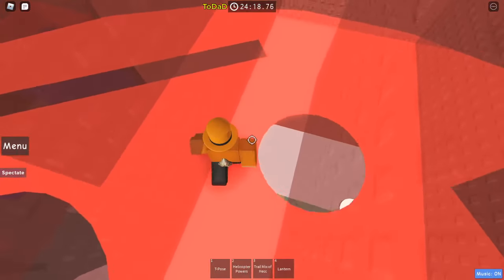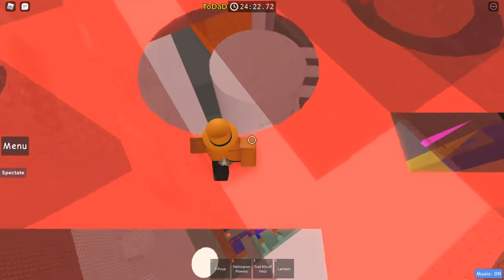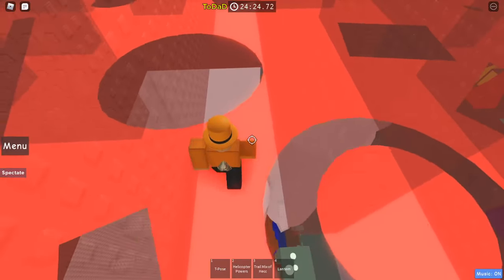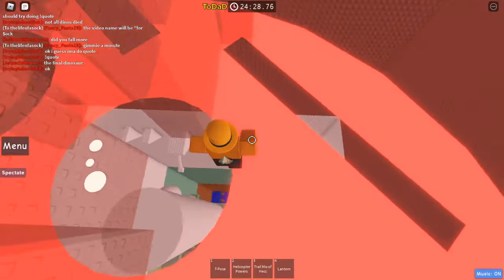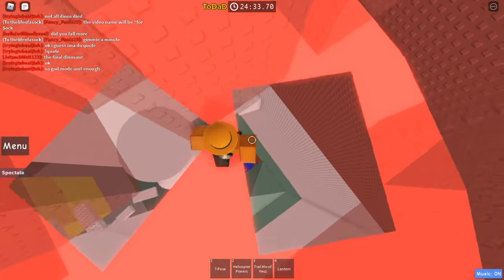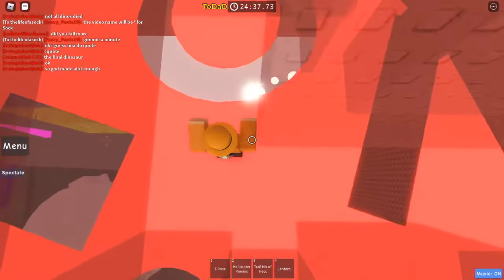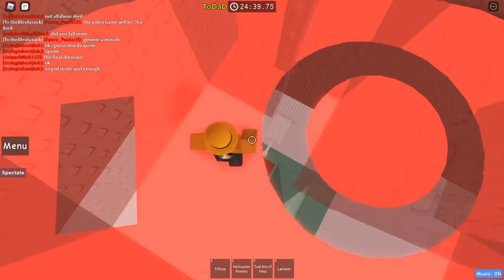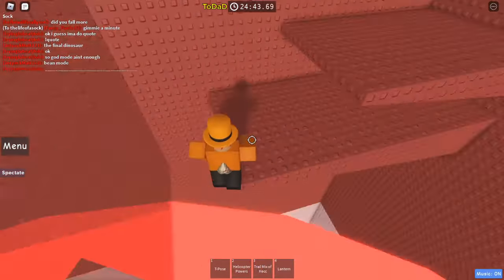For Sock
here is my vid showing you how i do the neon spinny thing consistently i hope it helps